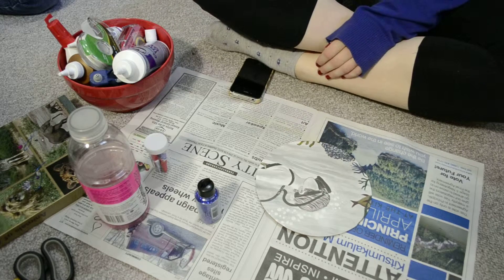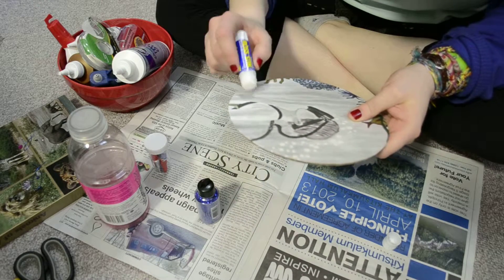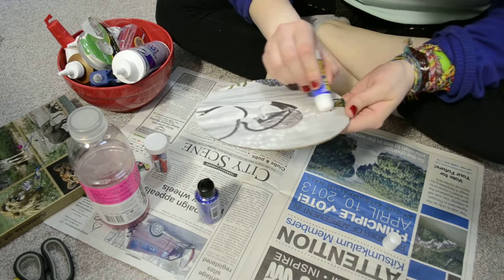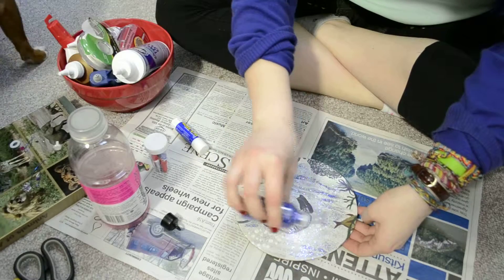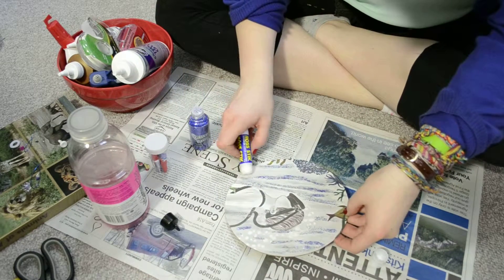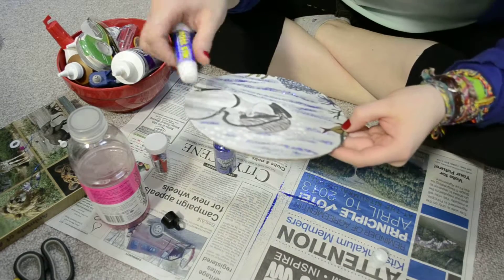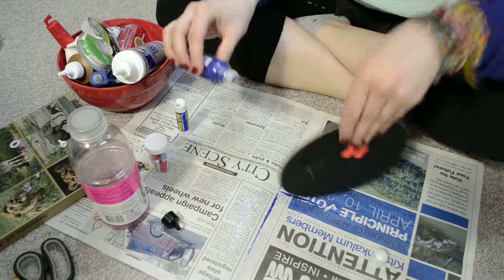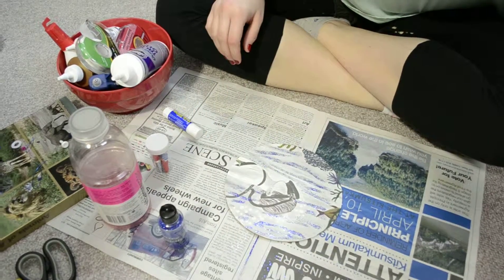8 - I make things and talk to Meliss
The 8 makes it look like a face! I like to make things.